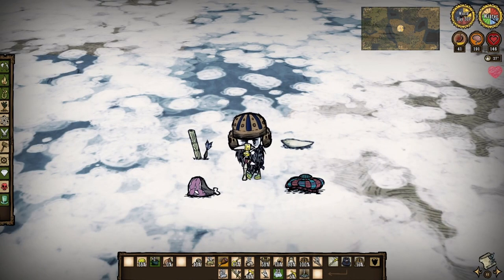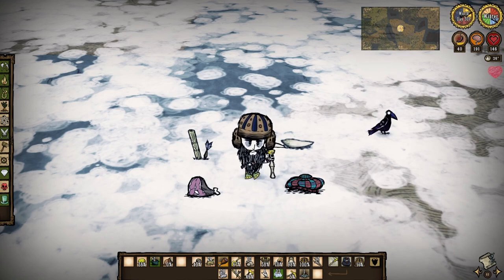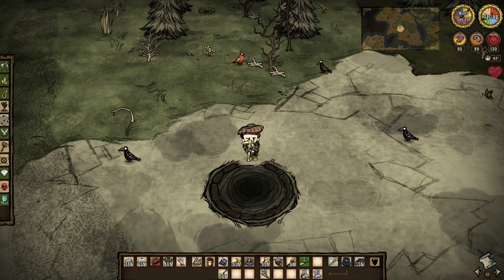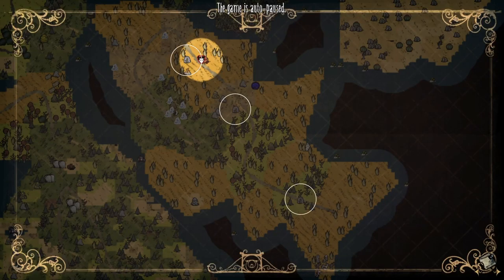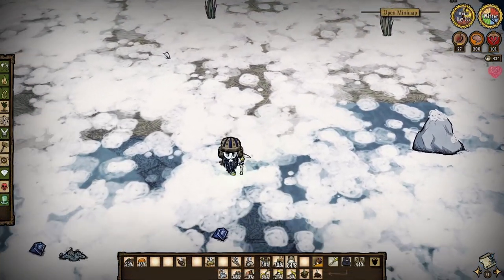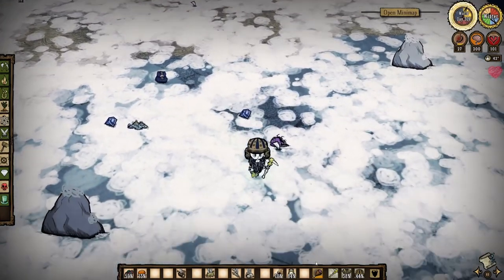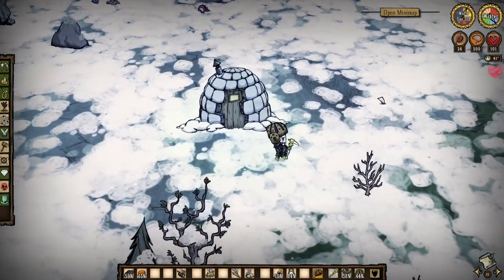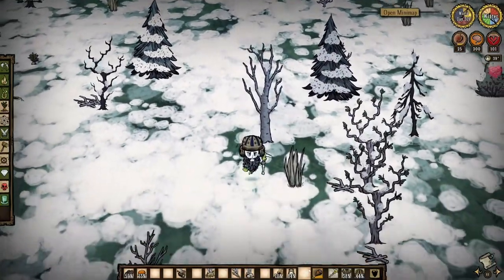MacTusk Guide : How to get the Walking Cane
In this Don't Starve Together Guide, I'll show you how to get the Walking Cane and how to get the Tam O'Shanter which are dropped by MacTusk. This DST guide will go over everything you need to know about MacTusk and how to fight MacTusk so you can get the two best early game items.